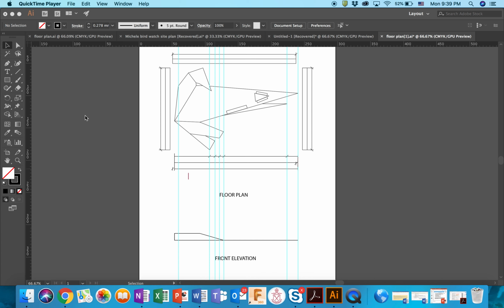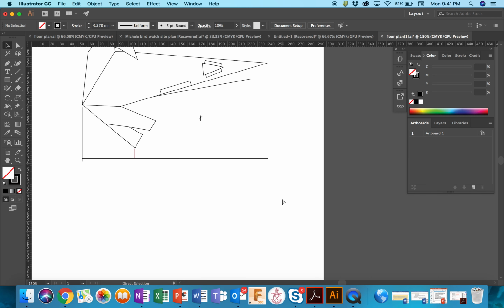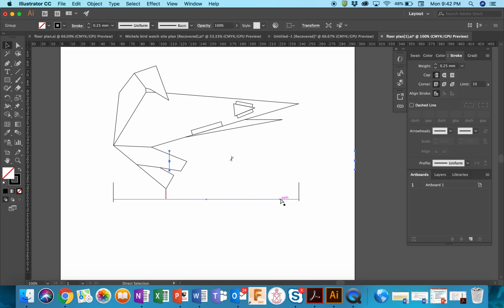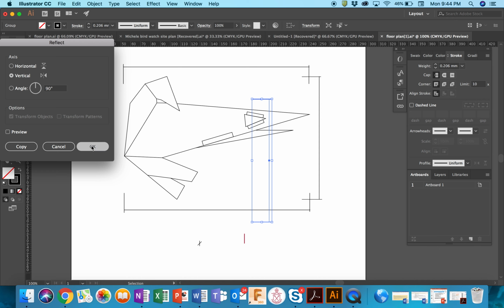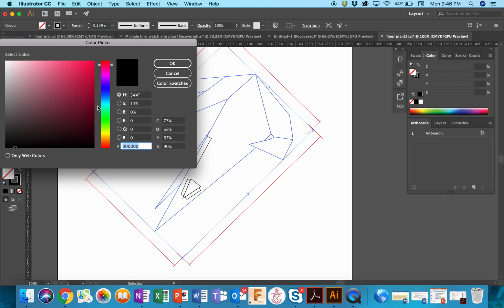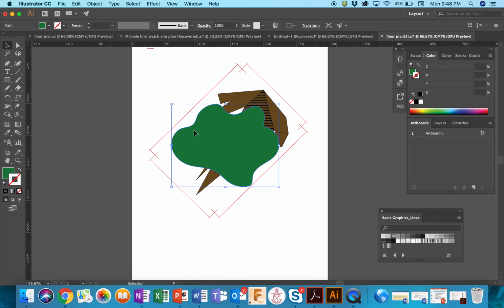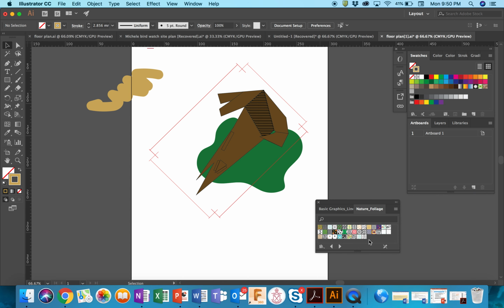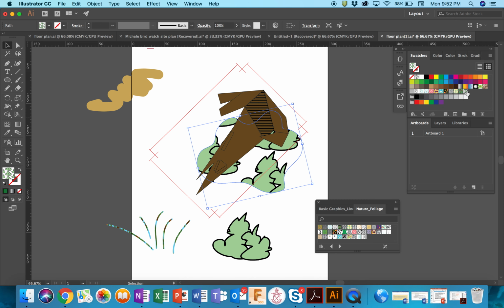PLanometric for Toby